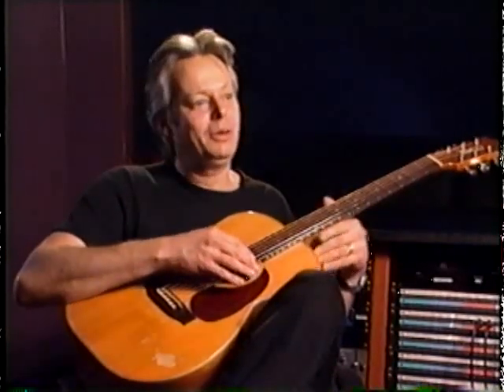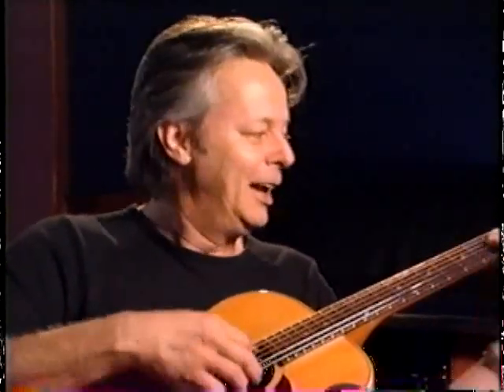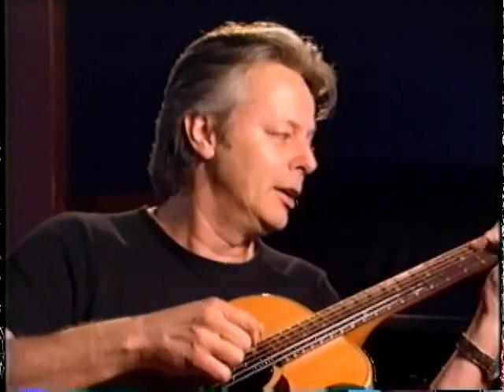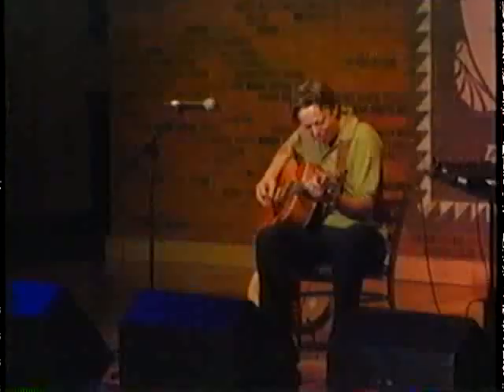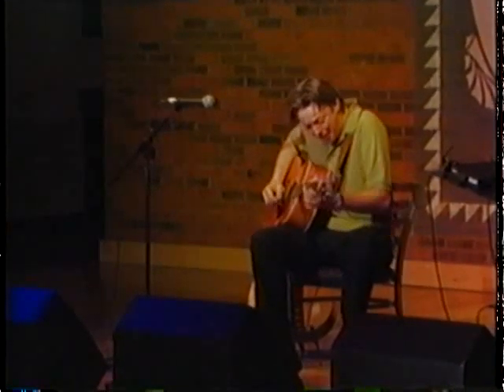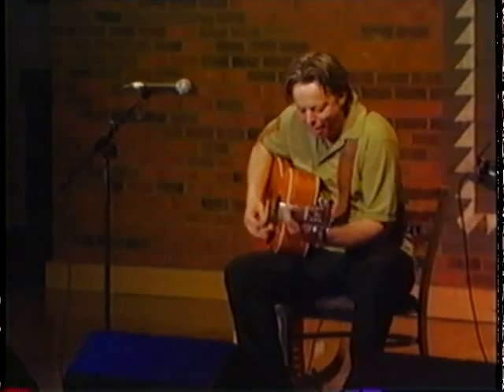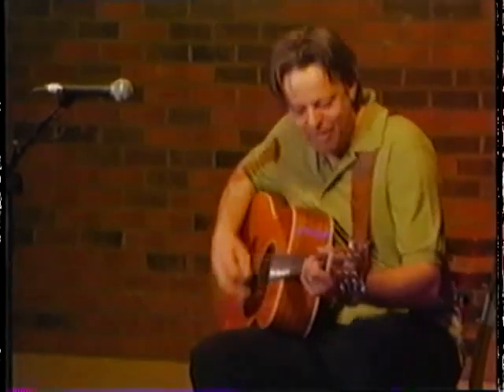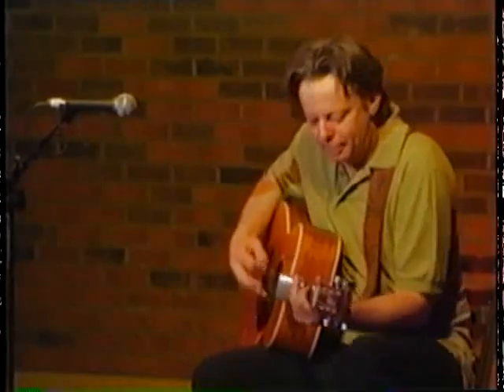Tommy Emmanuel - True Stories - Chapter 2 of 19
This documentary interview with Tommy filmed for MusicCountry Cable Television in Australia includes Keith Urban, Troy Cassar-Daley, Tommy's mother Virginia and many other greats of Australian music.